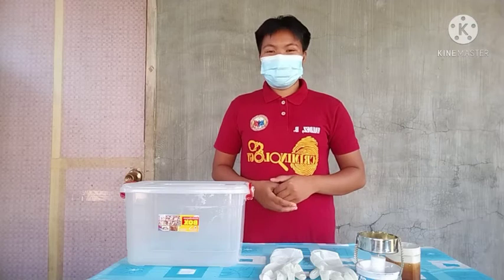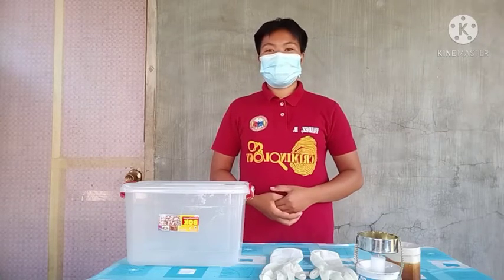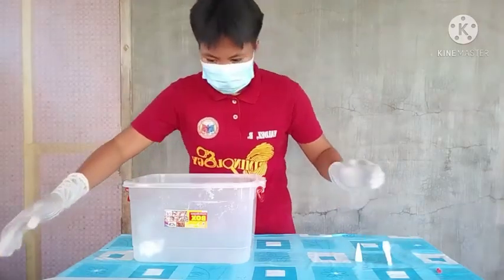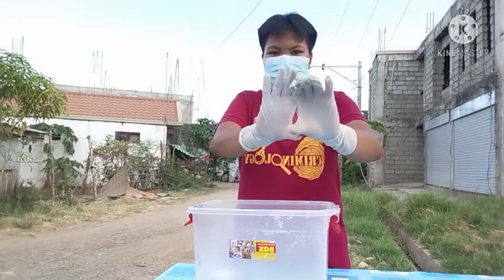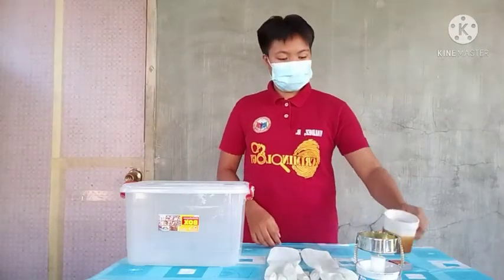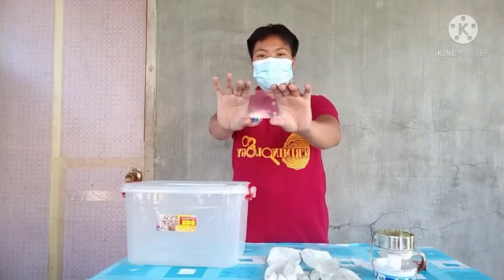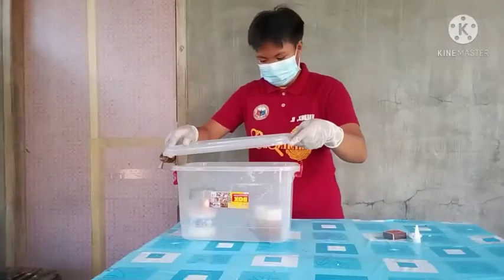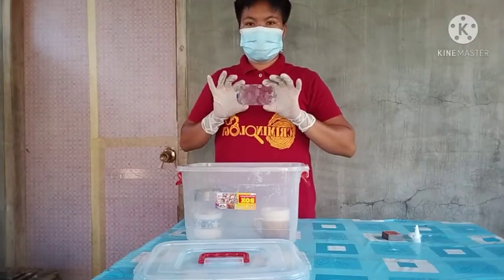BABY ROSE L. VALDEZ (ACTIVITY #10_ CYANO GAS TREATMENT & FUMING BOX METHOD)